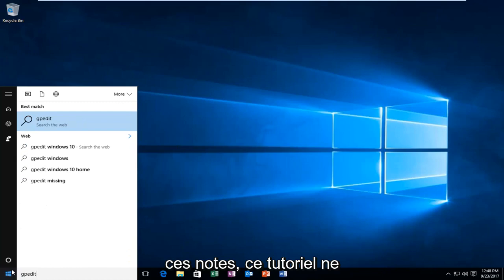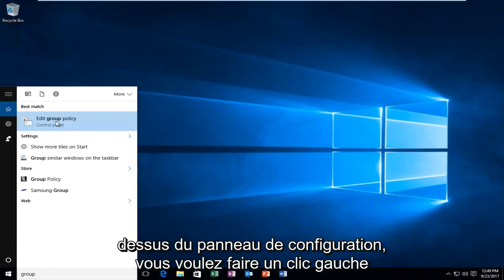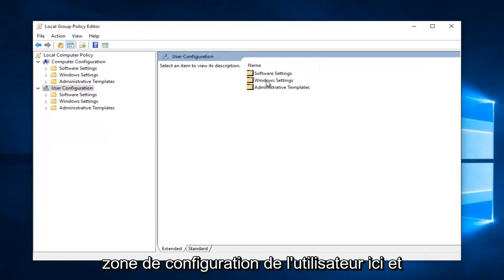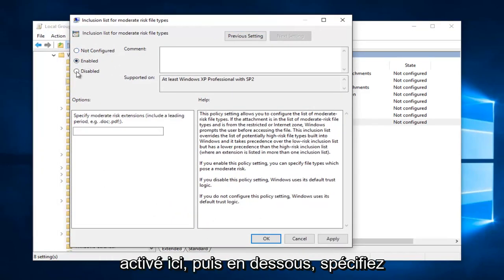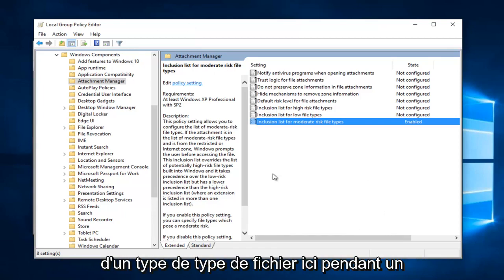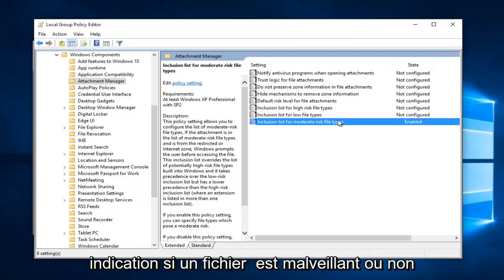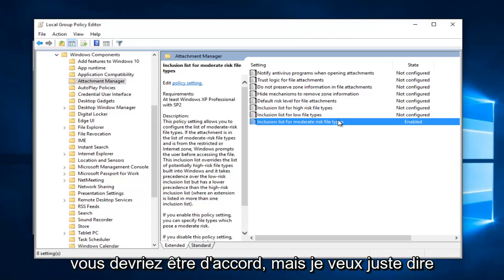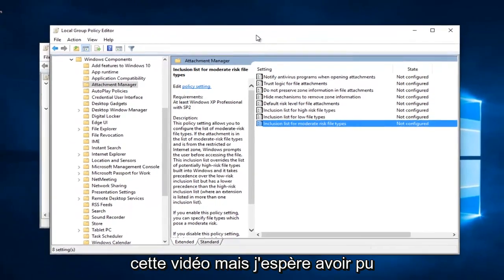CORRECTIF : voulez-vous autoriser le programme suivant à apporter des modifications à cet ordinateur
Ce didacticiel s'applique à tous les ordinateurs Windows 7 et Windows 8/8.1. Cela fonctionne pour Windows 10 et Windows 11 Professionnel et les éditions supérieures.

Problèmes abordés dans ce tutoriel :
voulez-vous autoriser le programme suivant d'un éditeur inconnu
voulez-vous autoriser le programme suivant d'un éditeur inconnu à apporter des modifications à cet ordinateur
voulez-vous autoriser le programme suivant d'un éditeur inconnu à apporter des modifications
voulez-vous autoriser le programme suivant d'un éditeur inconnu Windows 10
voulez-vous autoriser le programme suivant à apporter des modifications à cet ordinateur
voulez-vous autoriser le programme suivant à apporter des modifications à cet ordinateur oui ou non